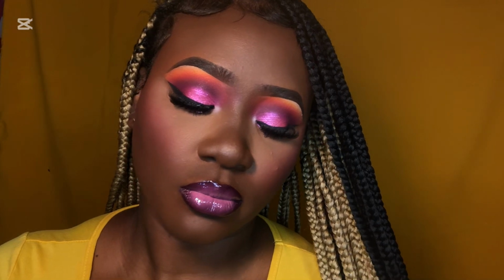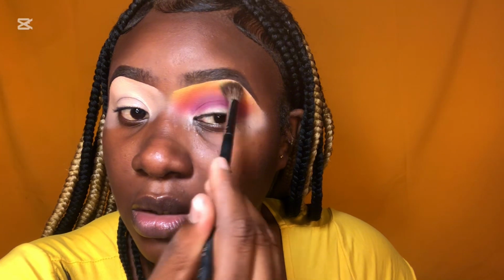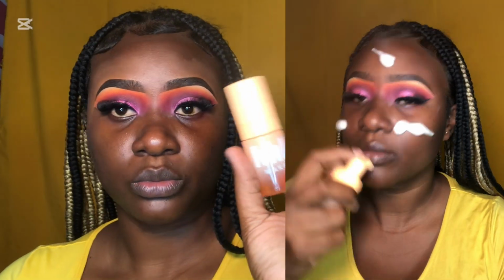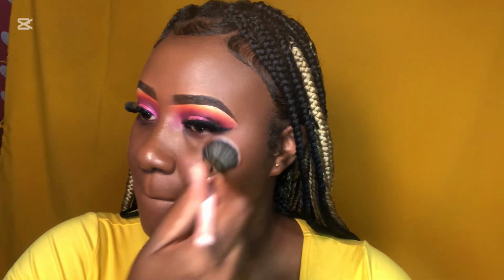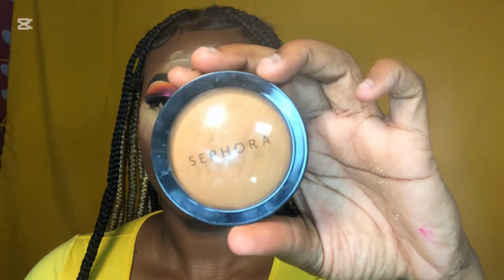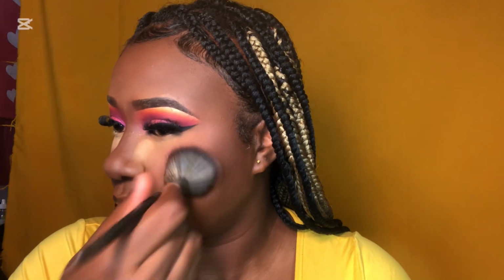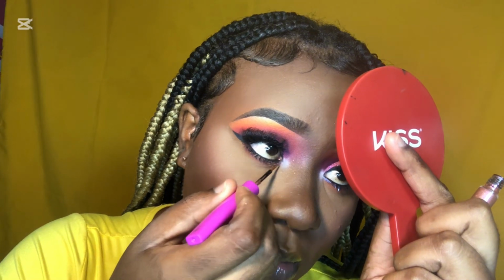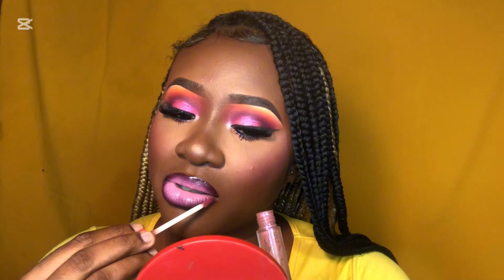Vibrant Valentines Makeup Look- Pink Eyes & Ombré Pink Lips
Good Morning 🌞
Luminous Foundation-510W
Magic Touch Concealer-21

Longwear Foundation-Rich Cocoa

Pro Concealer- Beautiful Bronze

Cheek of It Blushes-Juicy Jam & Strawberry Sunrise

Black Opal
Foundation Stick-Ebony Brown

Sephora
Microsmooth Pressed Powder-Tan

Easy Bake Powder-Kunafa
Bronzer Duo-Dark

Highlight & Blush Duo -Damage Control

Rumour 4 Eyeshadow Base
Secret Sinners Palette
Acid Reign Paint-Raver
Loose Pigment-A Sprinkle of Passion

Sephora
Liquid Eyeliner

Afrogalactic Glitter Liner

Lashes are from Shein

Infinity Eyeliner  Cloud Glow Primer

Super Fan Mascara

La Girl
Precision Lipliner - Vamp

Snob Lipstick

Juvia’s Place
Lipgloss - Yami Yummy